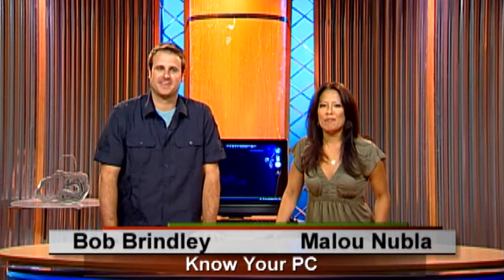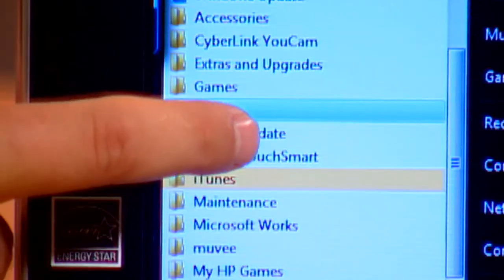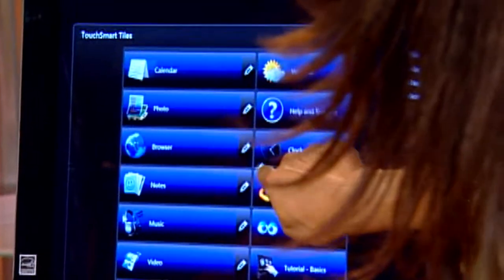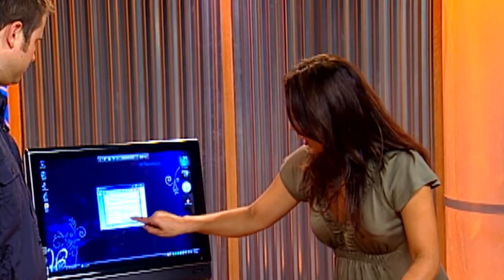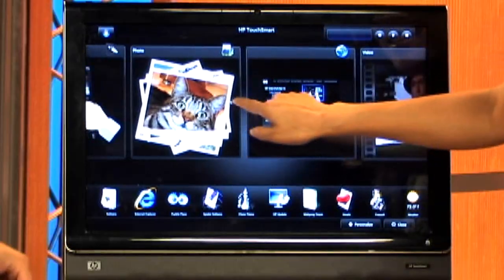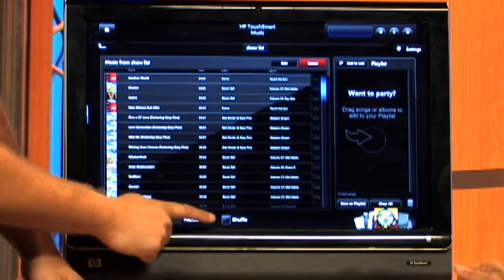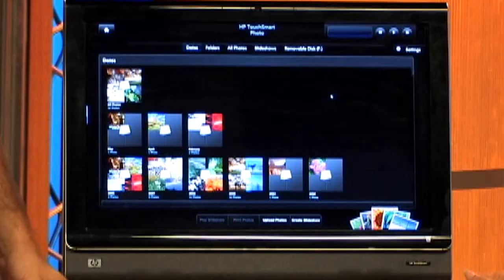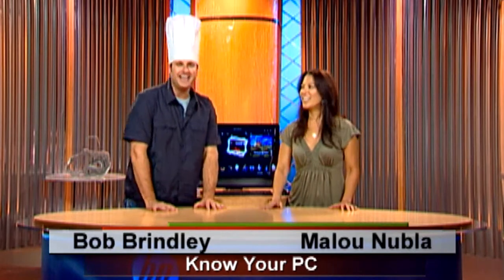Know Your PC Episode 10 - HP TouchSmart Software Updates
Malou and Bob show you how to update your TouchSmart software. Learn how to launch the updates. See an overview of some new features.